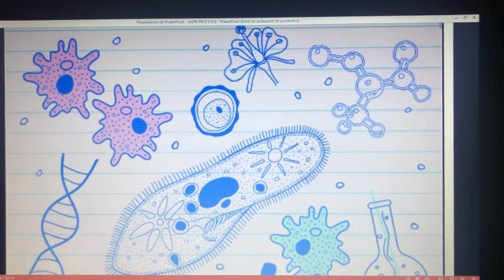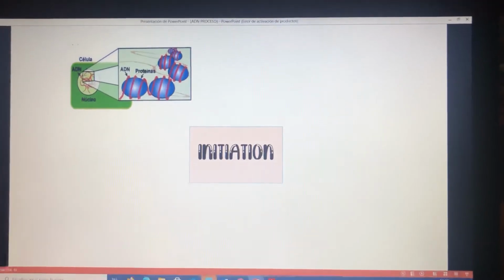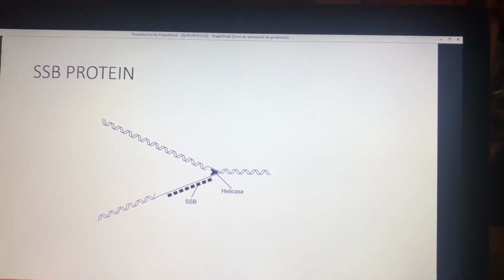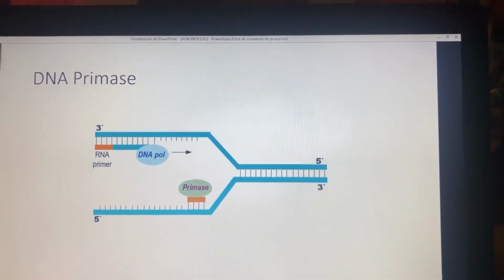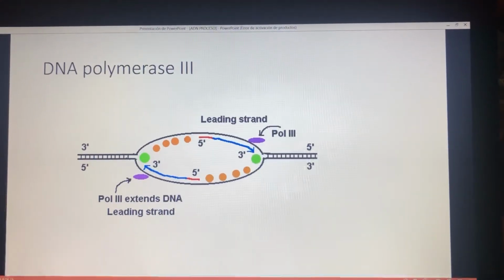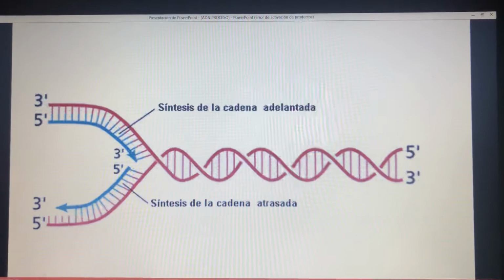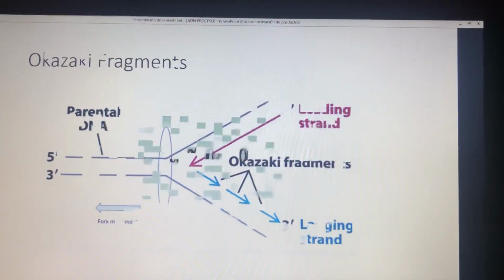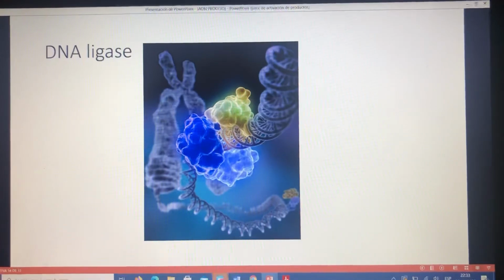DNA Replication Process